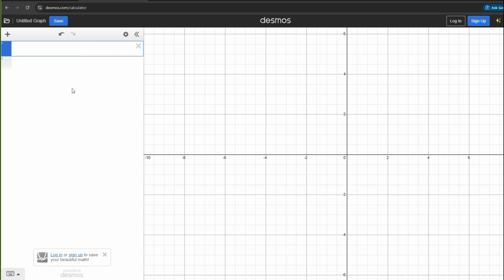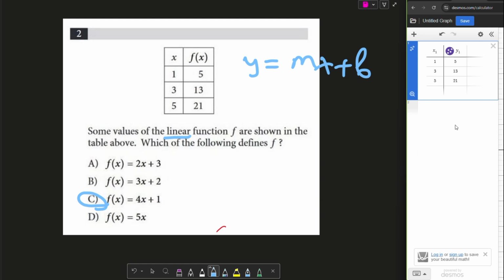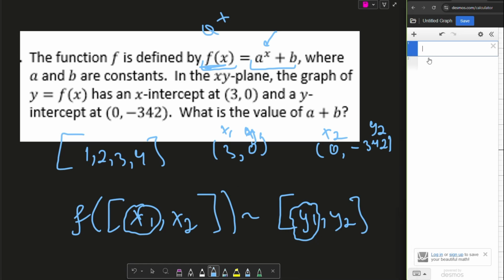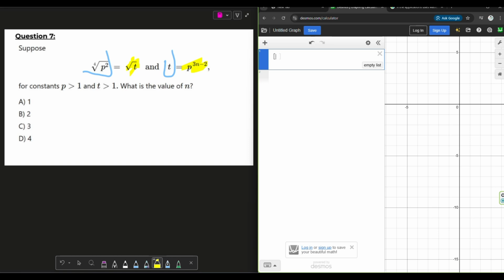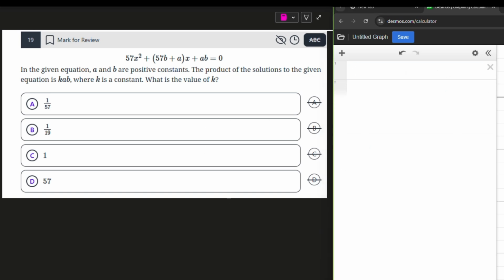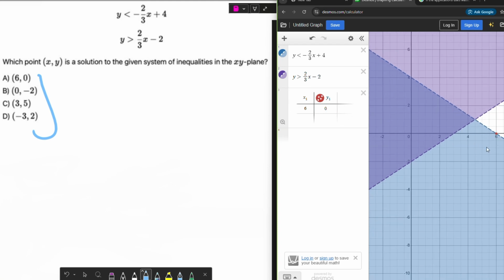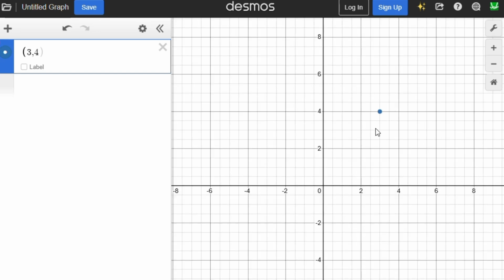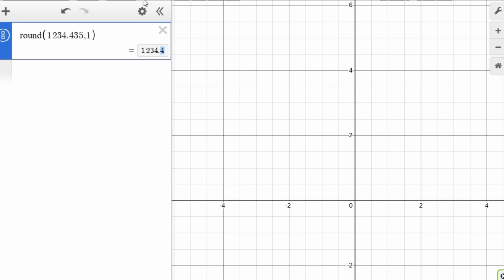The Ultimate SAT Math Desmos Guide (Everything You Need in One Video)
If you want to get 750+ on math join my Telegram channel

It took me 7 months to learn this, whereas you can learn it in under 40 minutes. Here you’ll find a full breakdown of how to use Desmos on the SAT, covering every situation where it gives you an advantage. Just remember: the real progress comes from practicing the questions yourself and taking Bluebook exams. Do not forget to apply the knowledge that you learned today!